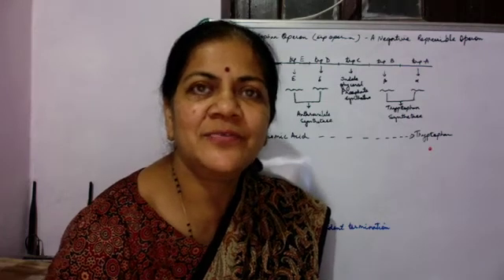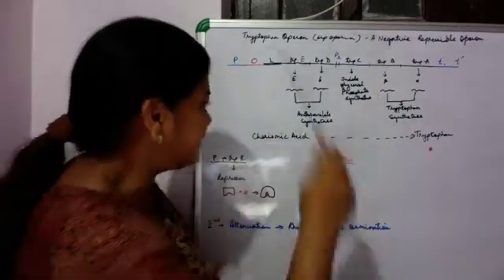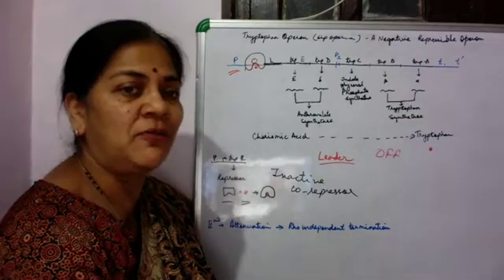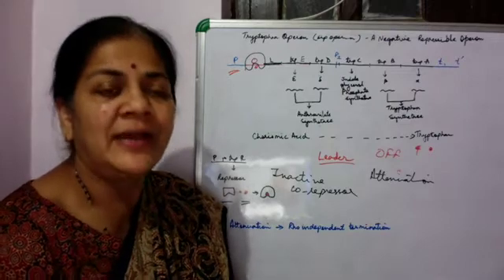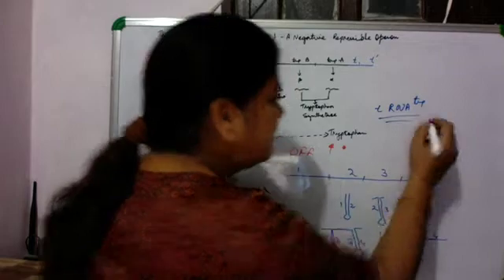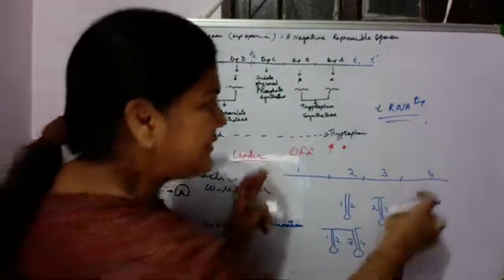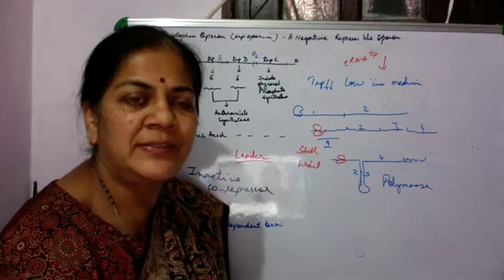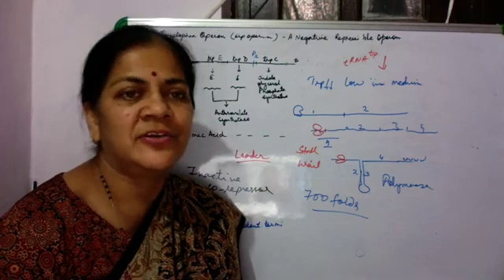Trp Operon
trp operon is an example of Negative Repressible operon of E. coli. This video describes about how the operon is regulated in the cell